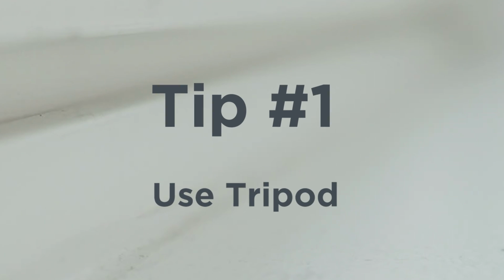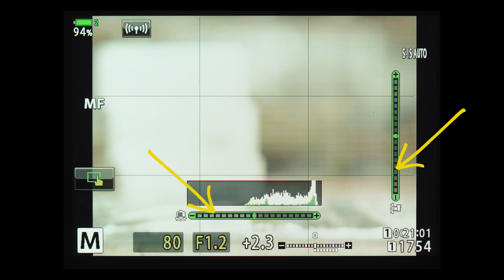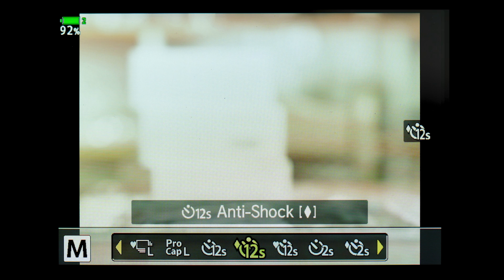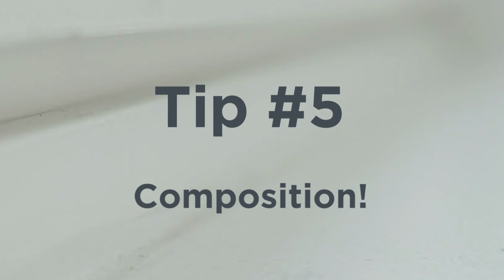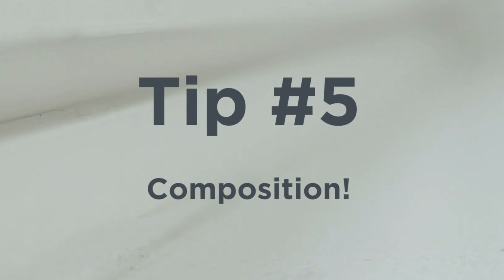Real Estate Photography - 5 Tips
(Falcon Eyes makes similar light)

Real Estate photography is a very popular niche in photography. In this video, I will give you 5 tips to be better at Real Estate Photography.